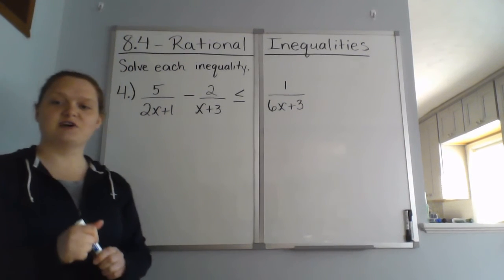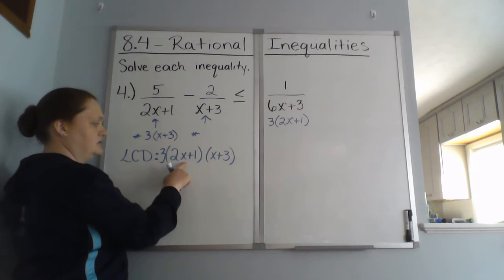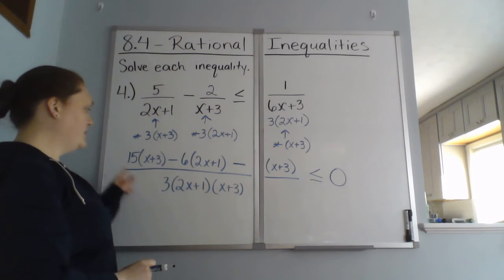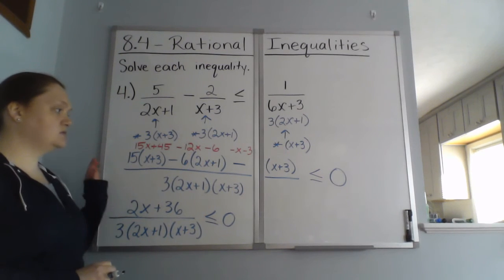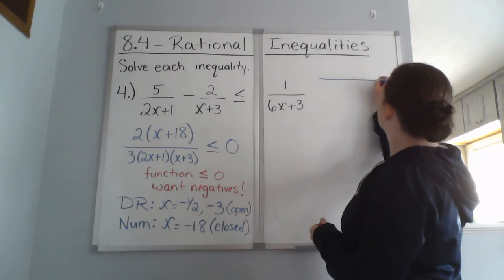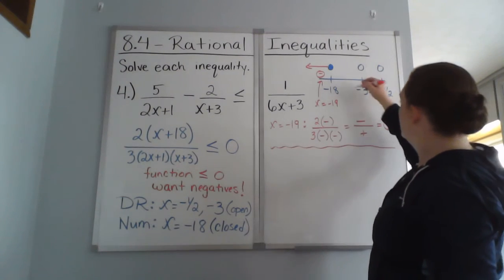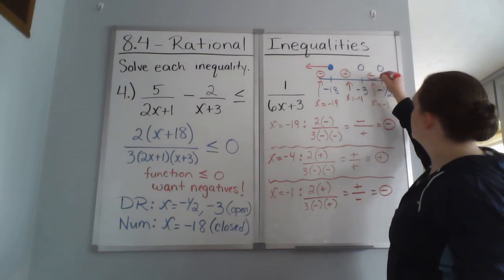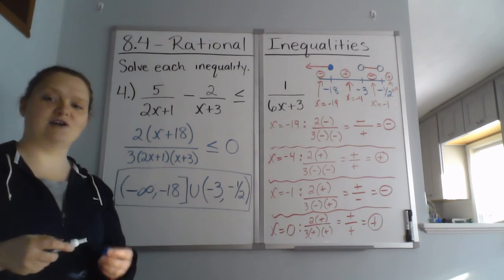8.4 - Rational Inequalities (Example 4)